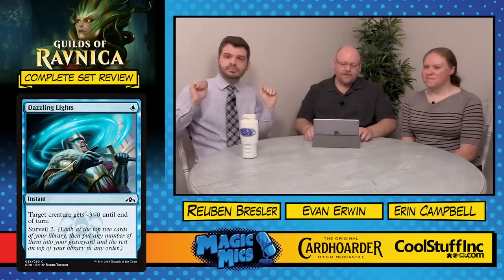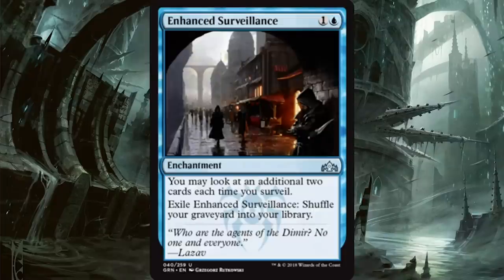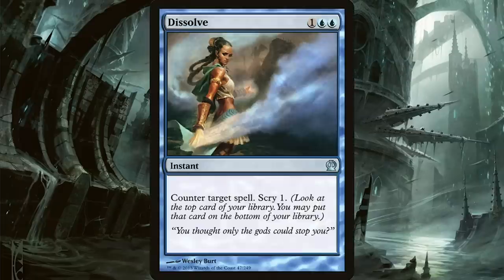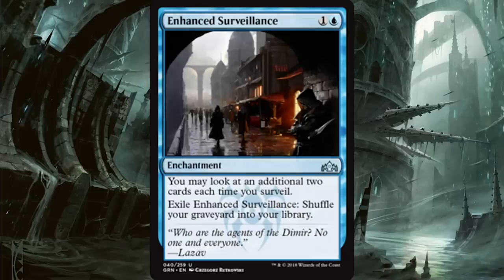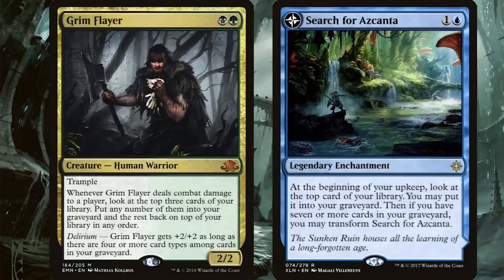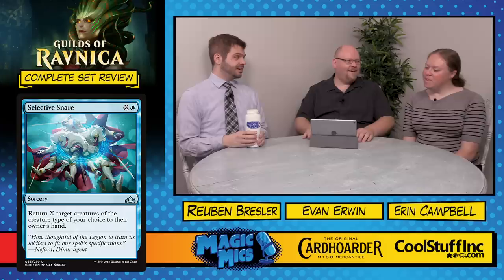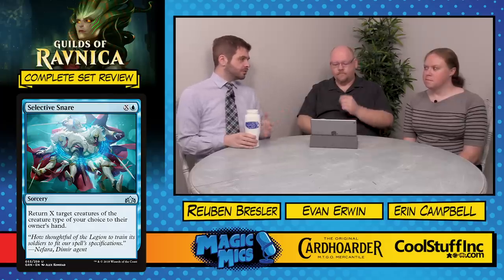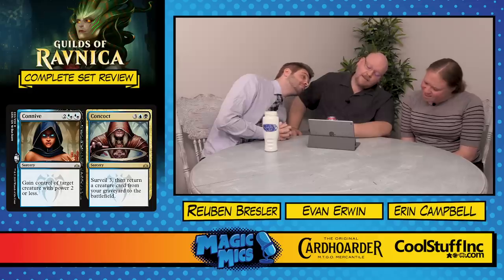Guilds of Ravnica Complete Set Review - Dimir and Blue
Let's talk about all of the Blue and Dimir cards from Guilds of Ravnica!

Special Guests appearing in this episode:
AJ Sacher
Zach Littlefield
Jon Medina
Strictly Average MTG
Tolarian Community College

Made possible by the amazing backers on Kickstarter! Thank you!

Filmdate - 9/24/18